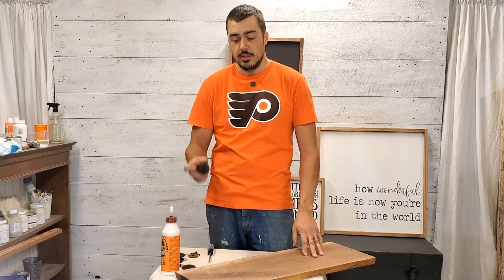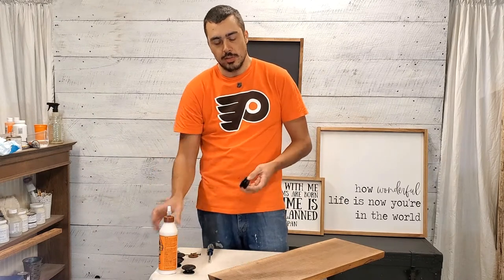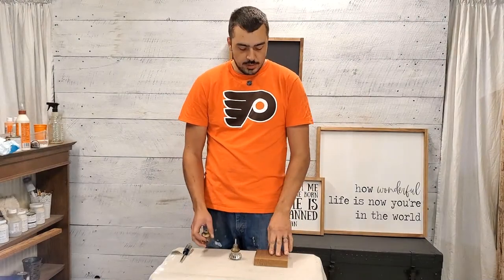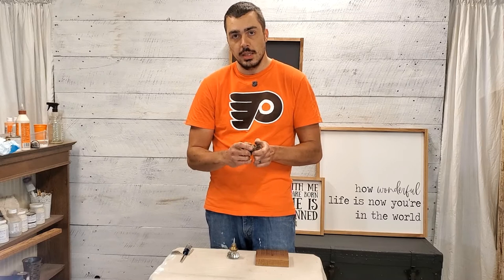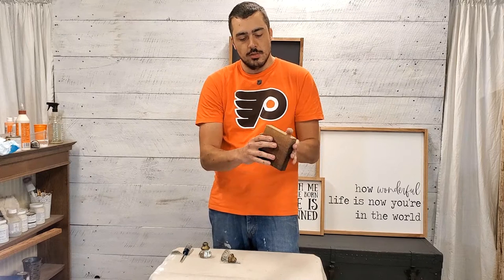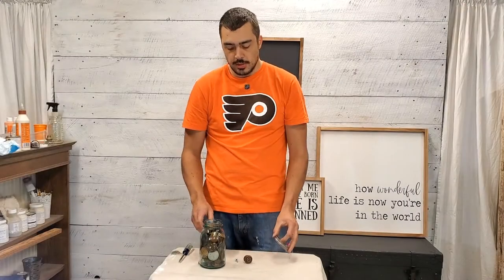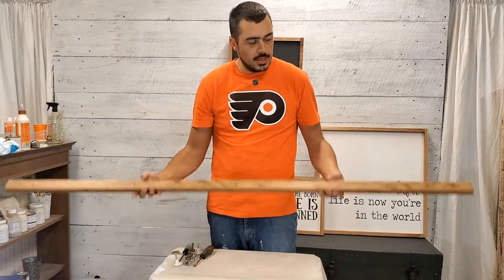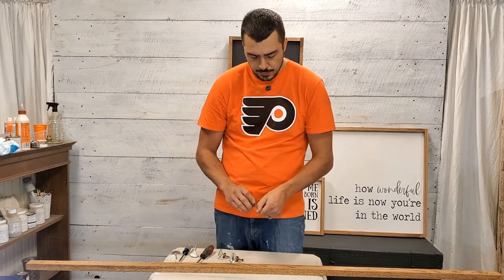Upcycling Old Door Knobs and Drawer Pulls//Trash to Treasure//DIY Rustic Farmhouse Projects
Today's video is all about UPCYCLING!  We're going to show you four different projects you can do using left over drawer pulls and door knobs that you might have laying around the house.  If you make one of these projects, we'd love to see!  Please tag us on Facebook & Instagram!

Also... if you don't have any old door knobs or drawer pulls laying around, but you'd still like to try these projects, check out DLawless Hardware!  We LOVE their products and use their pulls on most of our furniture.

Tools and Products used:
JB Weld